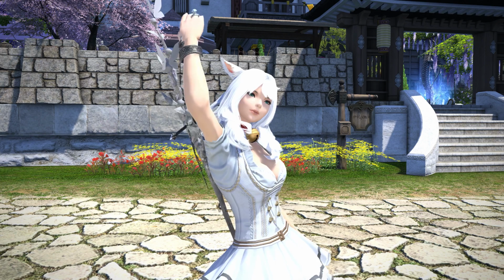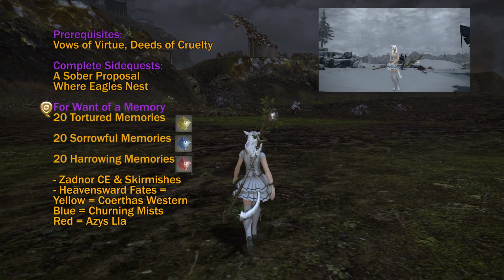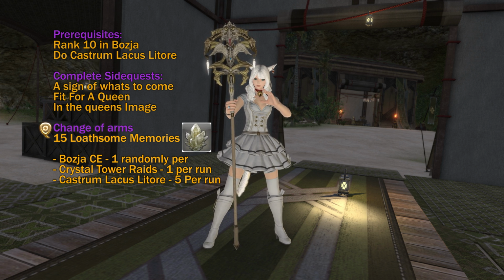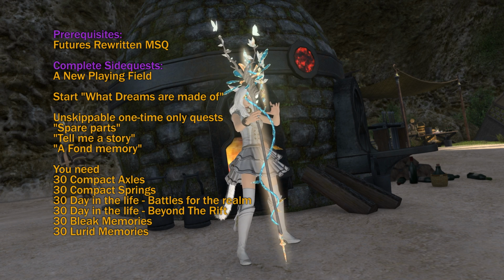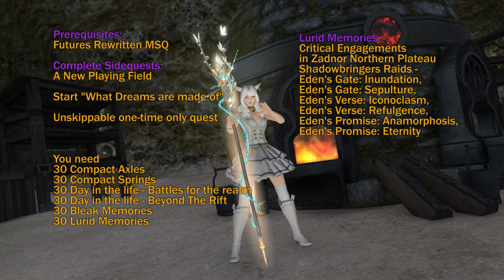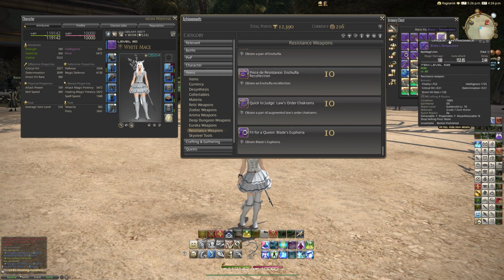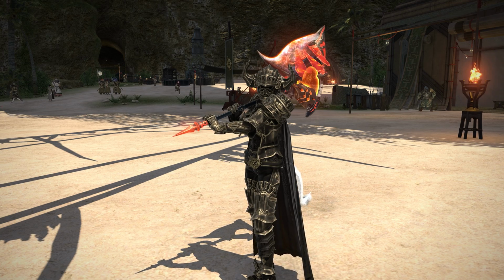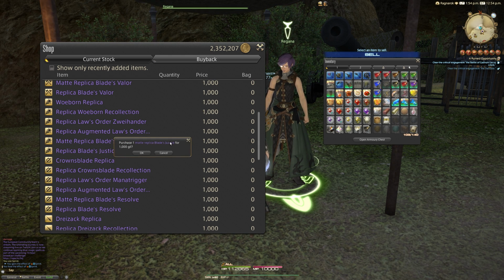FFXIV: All 17 Resistance Weapons - Guide & Showcase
"Waltz Primordial" (feat. Alexander Nakarada)